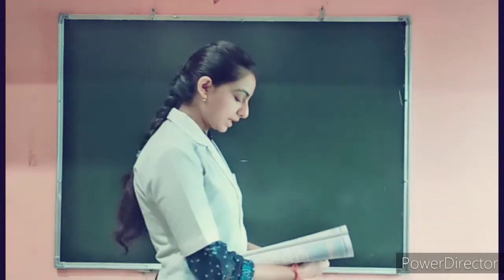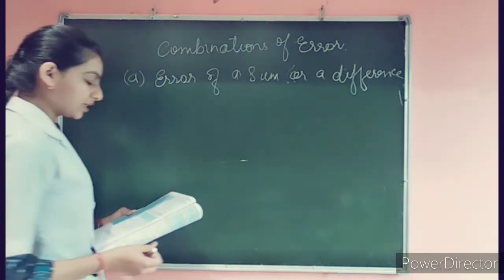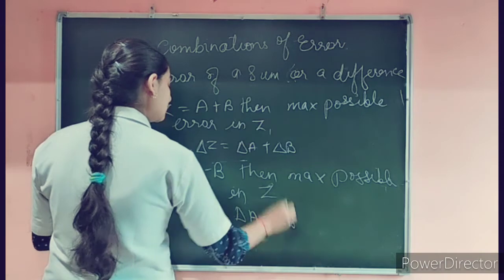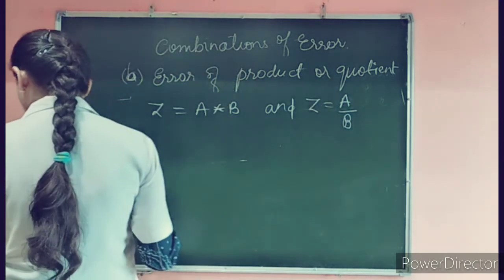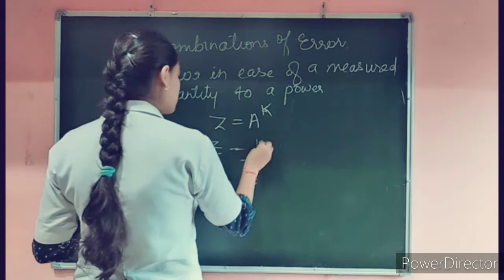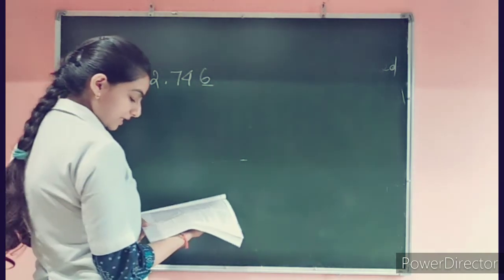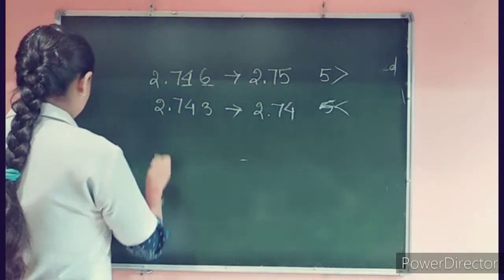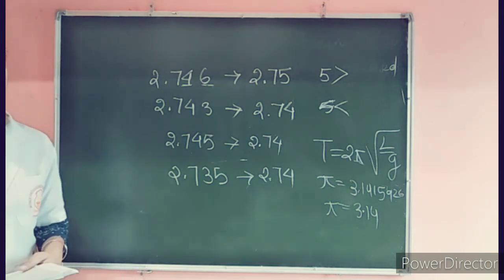CLASS :-11 CHAPTER:-02 UNITS AND MEASUREMENT COMBINATION OF ERROR